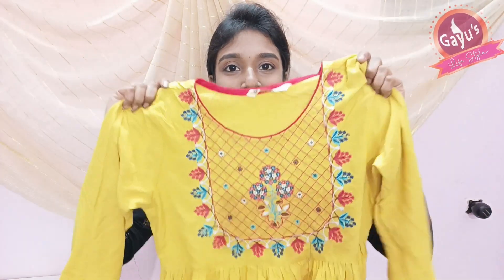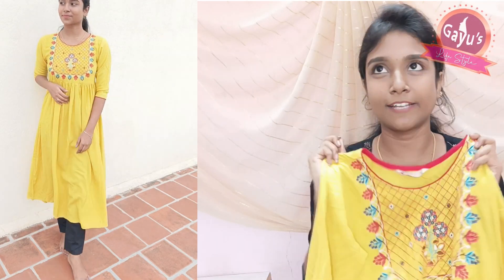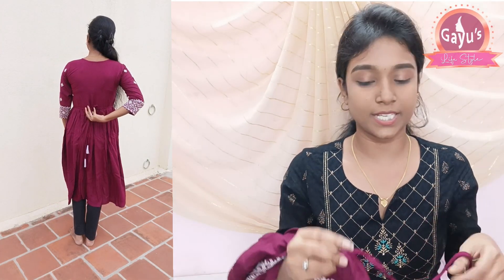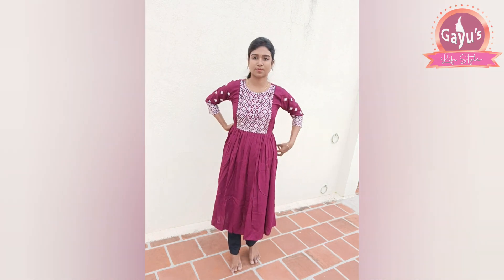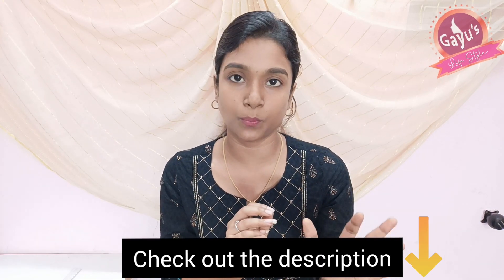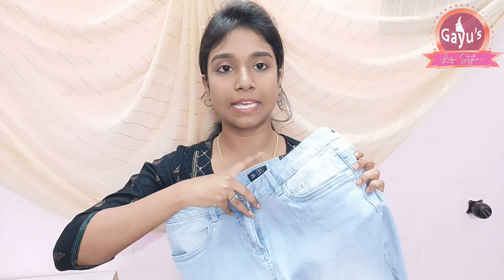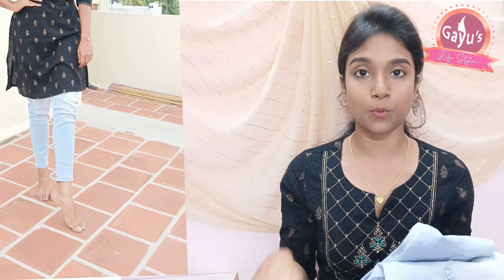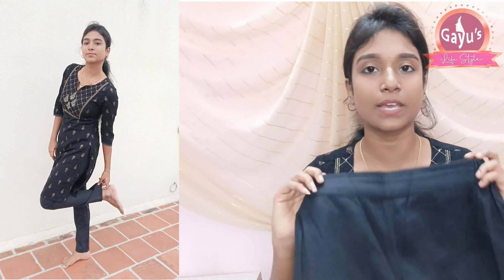My cloths collection from Amazon/ haul pack video/ Amazon/ gayus lifestyle